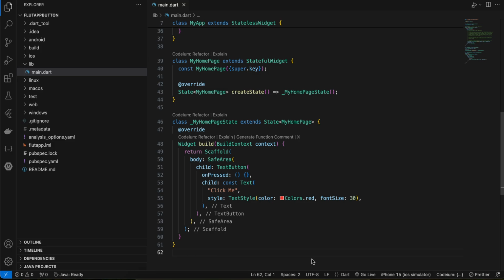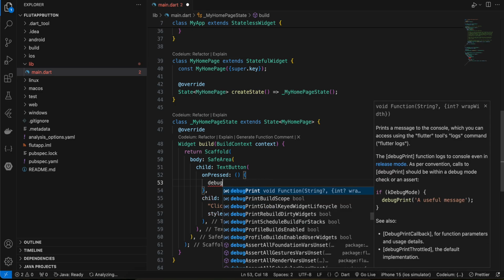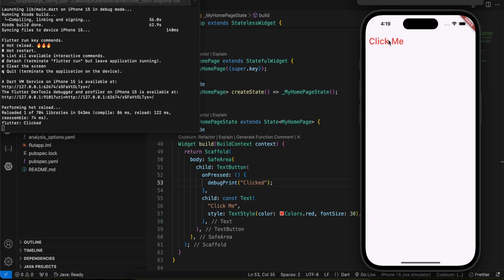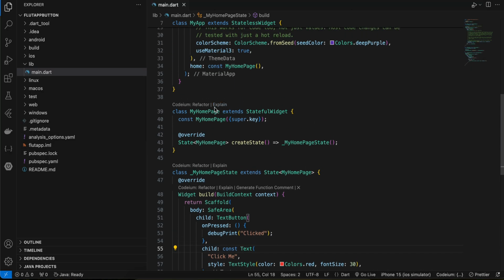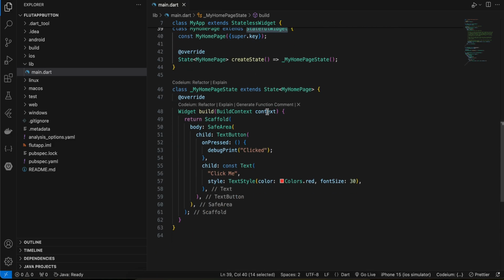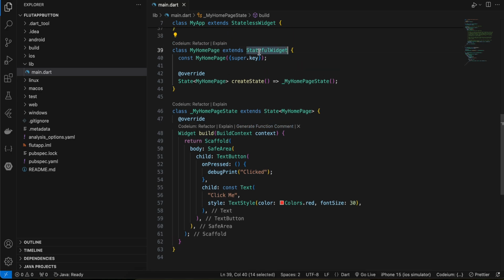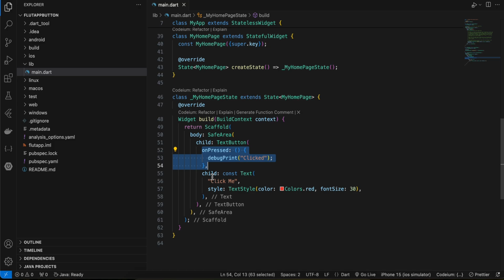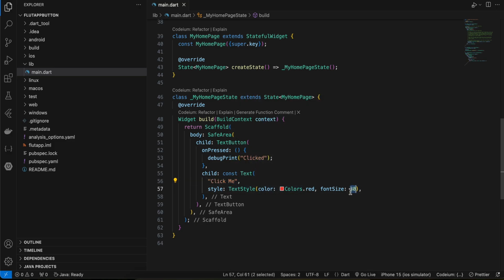How to Display Button in a Flutter App